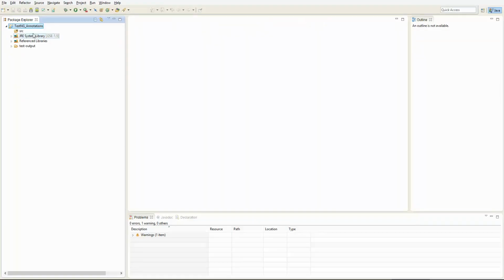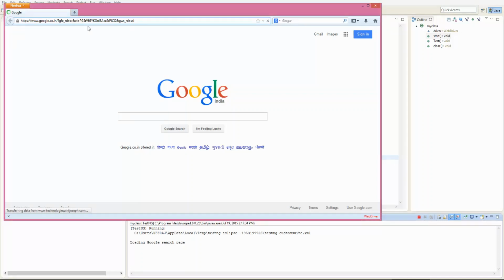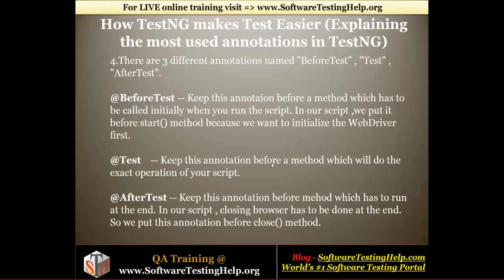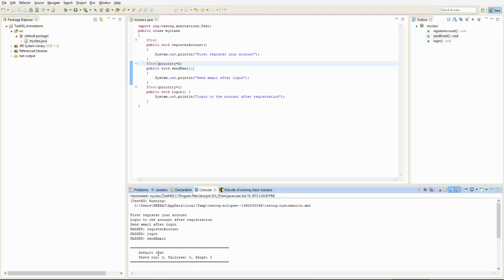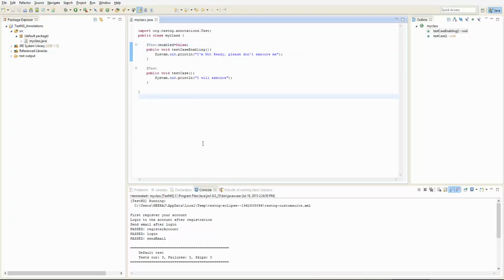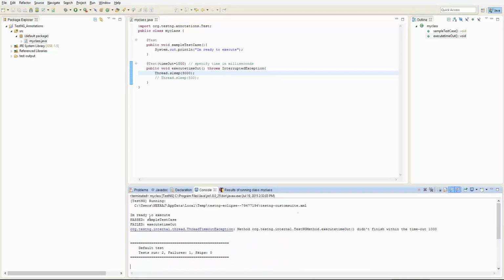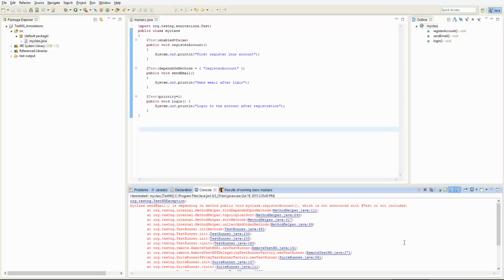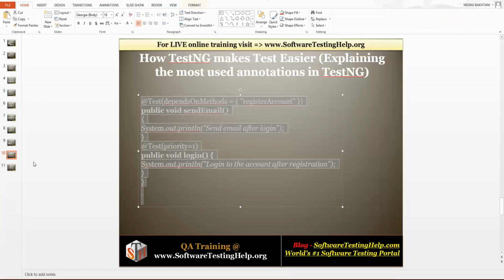How TestNG makes Test Easier using Most Used Annotations in TestNG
In this video, we will understand how TestNG will help to maintain all the automation scripts in an easier way using TestNG annotations.